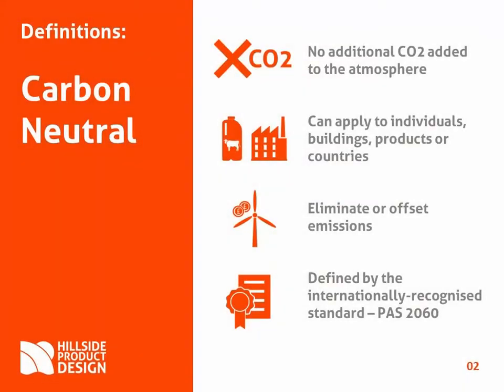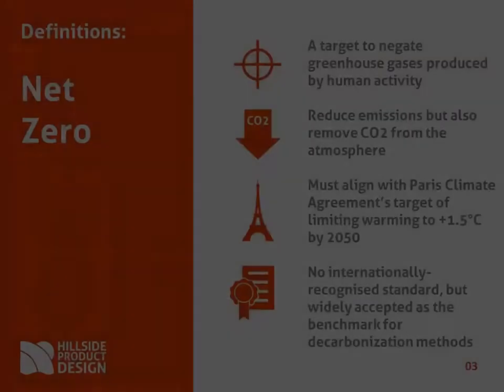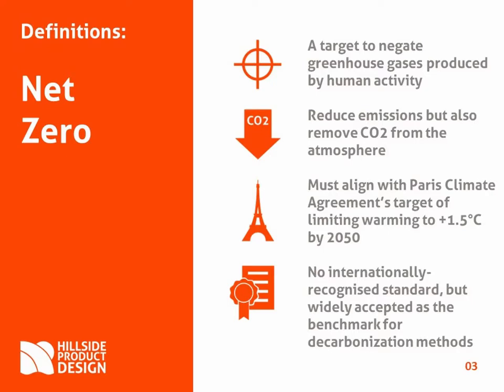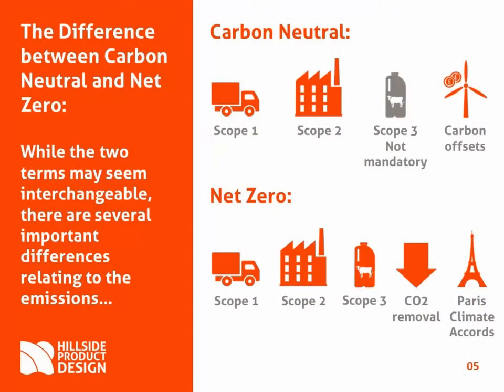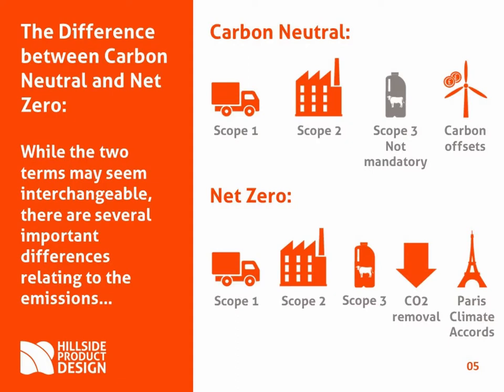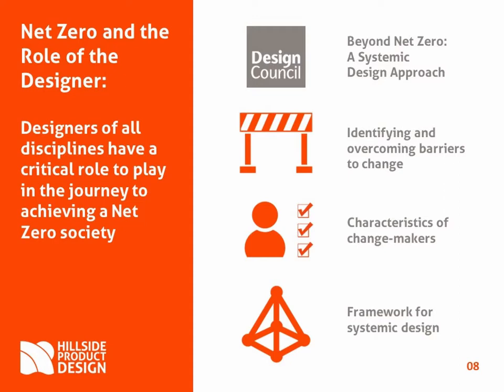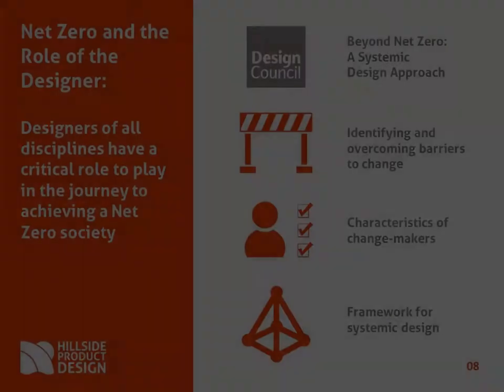Net Zero Presentation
We have all heard about the importance of being carbon neutral and meeting the target for net zero emissions, but what do these terms mean and how can designers contribute positively?

Watch our presentation to learn more about what we can do prepare and contribute to Net Zero.